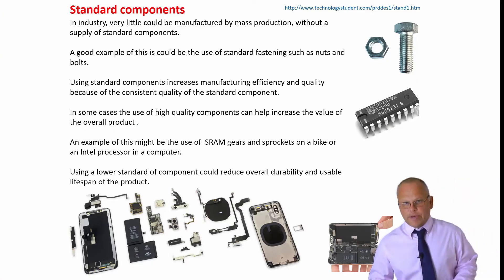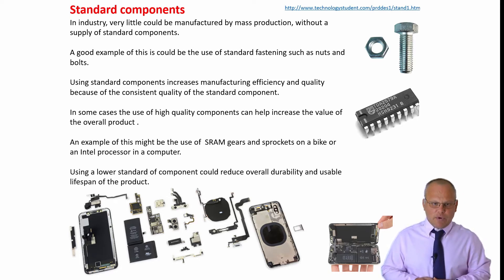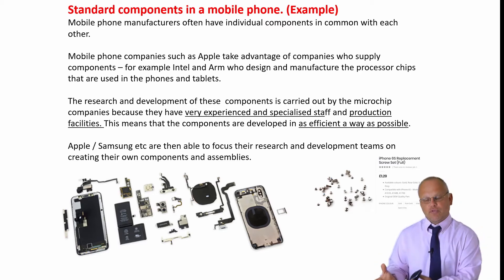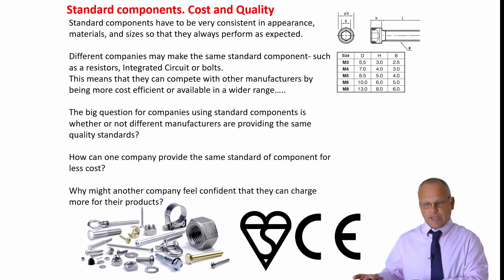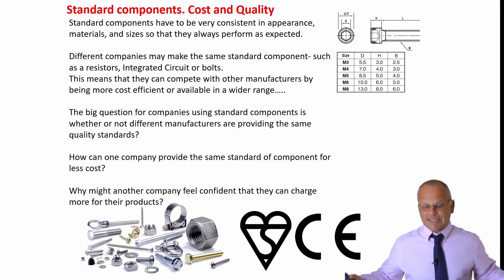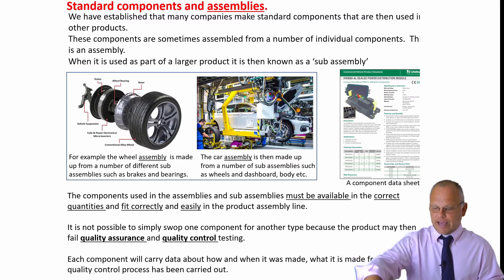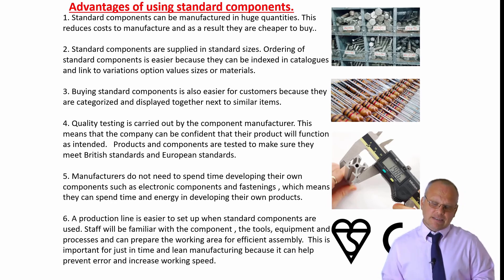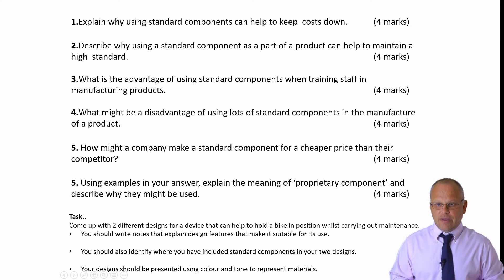Standard components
Information about what a standard component is and why they might be used.

Standard component examples nuts and bolts and electronic components.

Proprietary components - where the component is designed and manufactured by another company- who continue to hold intellectual rights.